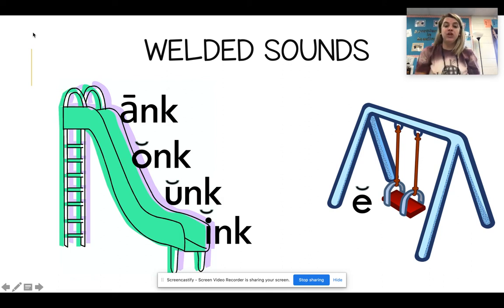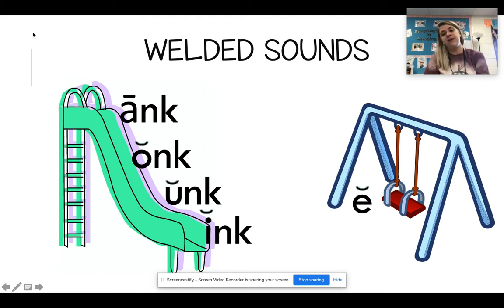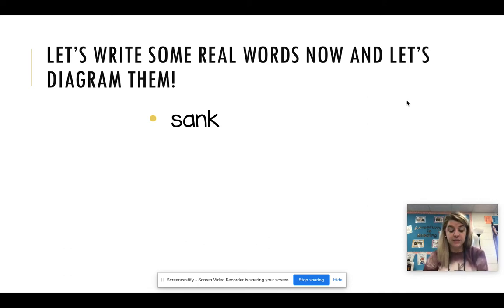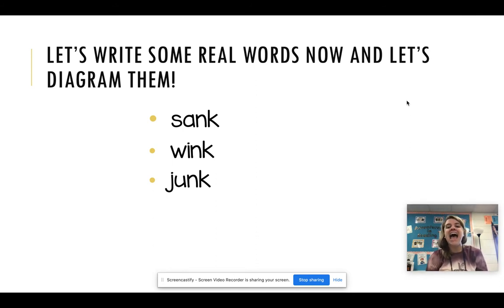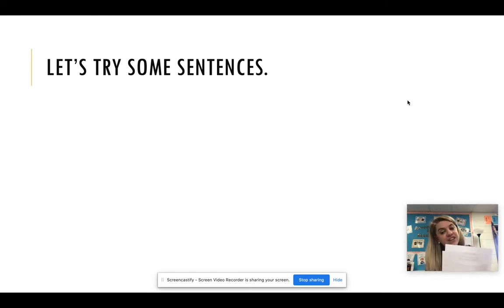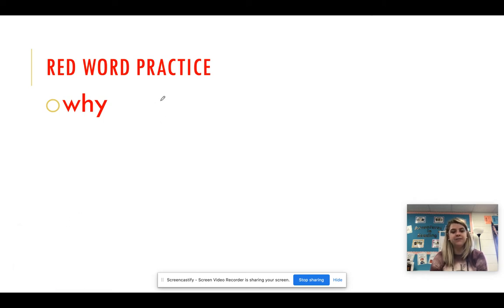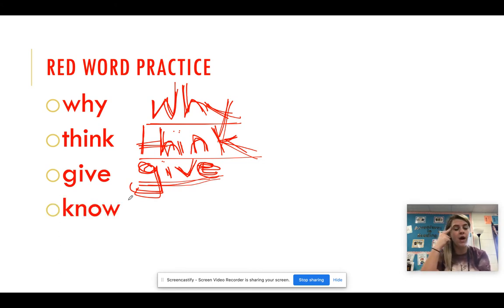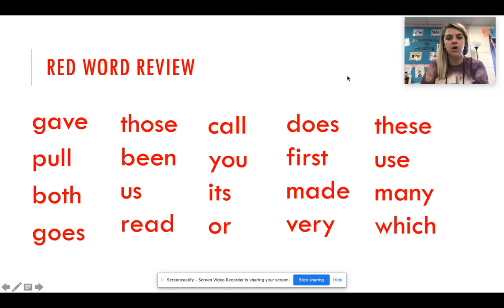Welded -nk 2.2